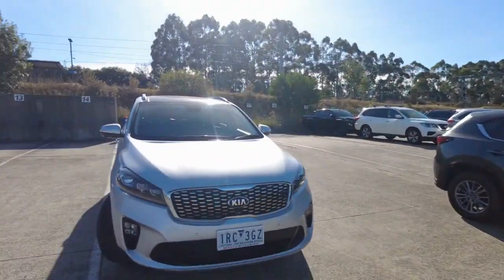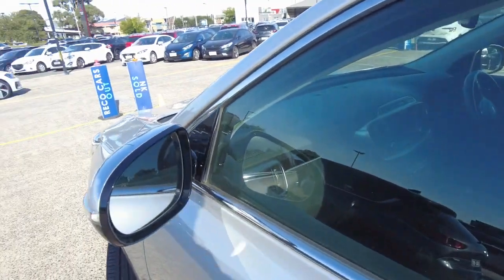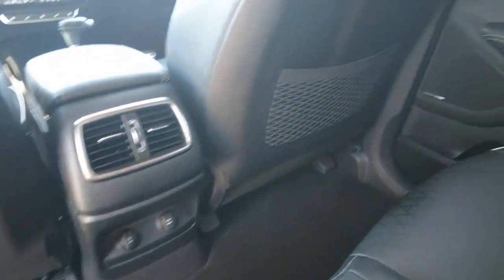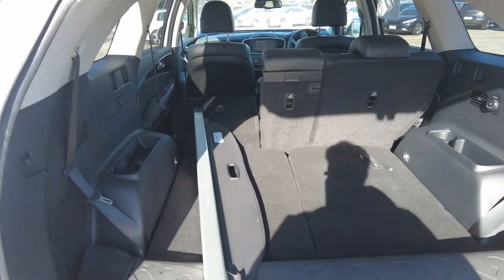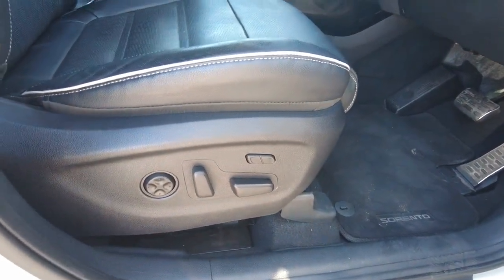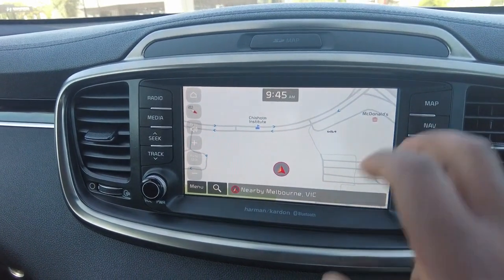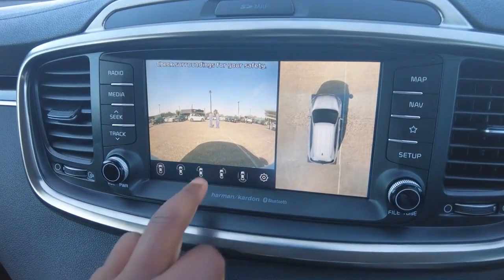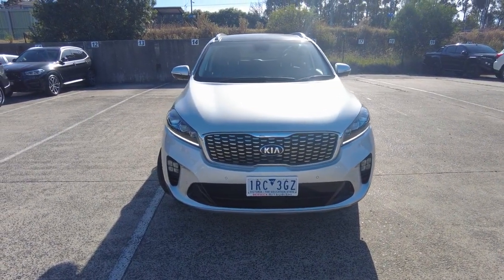2020 KIA SORENTO Berwick, Dandenong, Frankston, Mornington, Melbourne, VIC U8626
Silky Silver New 2020 KIA SORENTO  available in Berwick, Victoria at Berwick Mitsubishi. Servicing the Danendong, Franston, Mornington, Melbourne, VIC area.

Berwick Mitsubishi
20-32 Kangan Dr